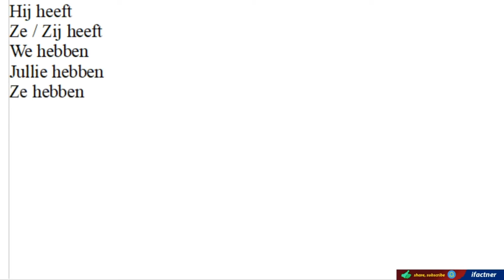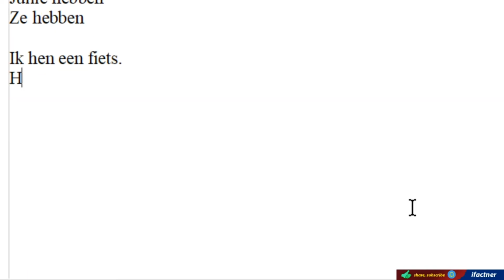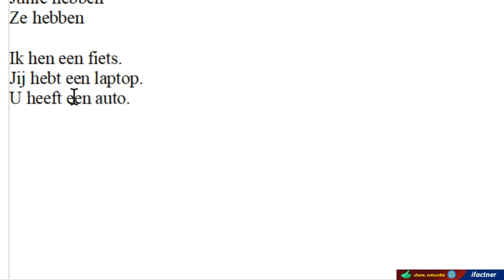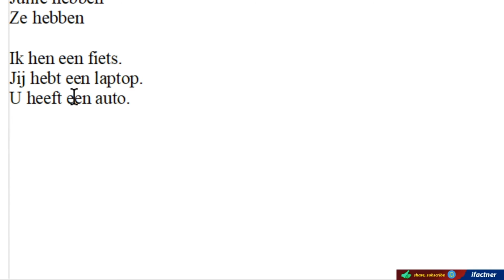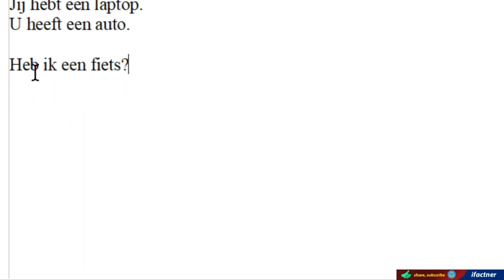Dutch verb To Have HEBBEN Nederlandse Werkwoorden Lesson 17| Learn Dutch for beginners from English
Now let's talk about the werkwoord hebben. It is also used commonly in many sentences.
So, with ik, we say:
Ik heb.
Jij hebt. You have to had t.
U. We can say hebt or heeft.
With Hij heeft.
Ze, She heeft.
and
Wij hebben.
Jullie hebben.
and they have: Ze hebben.
For example,

Ik heb een fiets.
I have a bicycle.
Jij hebt een laptop.
You have a laptop.
If I want to show some respect, then I can say:
U heeft een auto. Een auto, sorry. And so on and so forth.
Similarly, we can ask the questions: Vraag woorden.
For example, Heb ik een fiets?
So, you see that in the question form, we have to change the werkwoord and the perssonsvorm.
So, ik heb een fiets: becomes : Heb ik een fiets?
Jij hebt een laptop: becomes: Heb jij een laptop?
So, remember with je and jij, when we want to ask a quesiton then it becomes the first form heb.
But with U, it remains the same.
Heeft U een auto?
So, this was the discussion about the hebben the werkwoord.